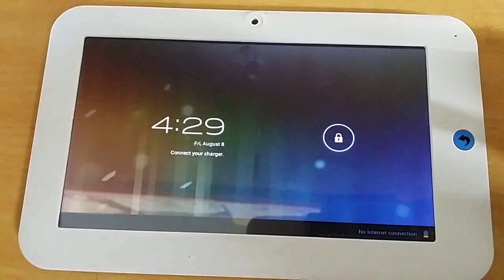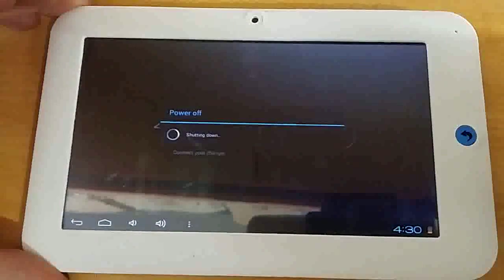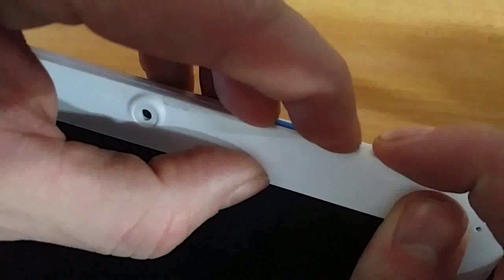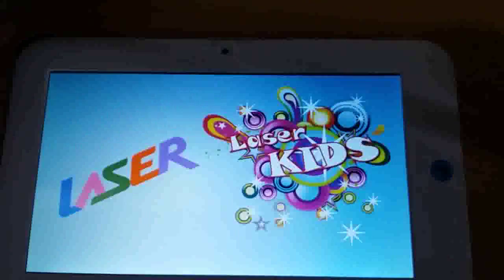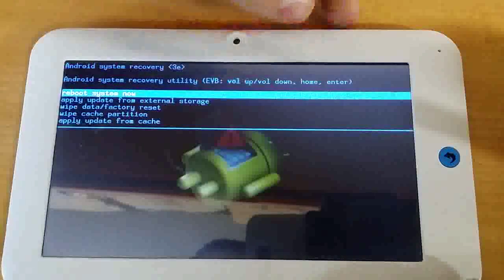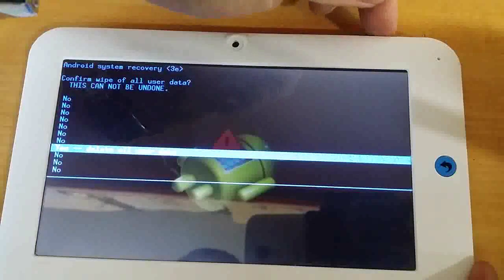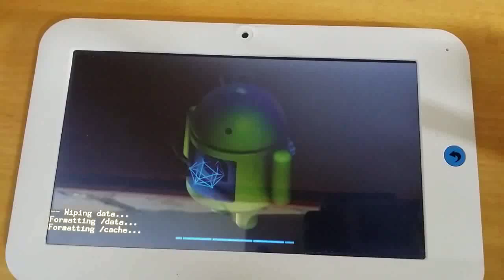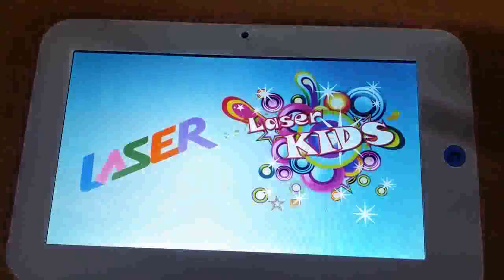Factory Reset on MID-740KID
Factory Data Reset on MID-40KID
Warning: You will lose all your save data.